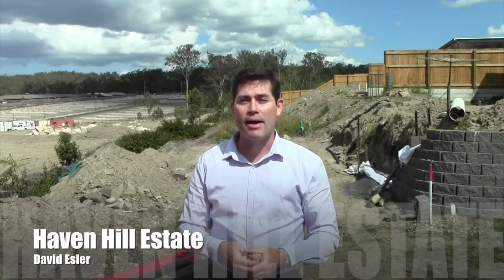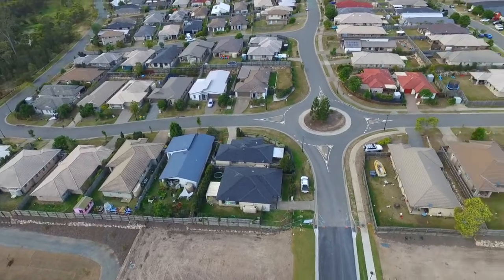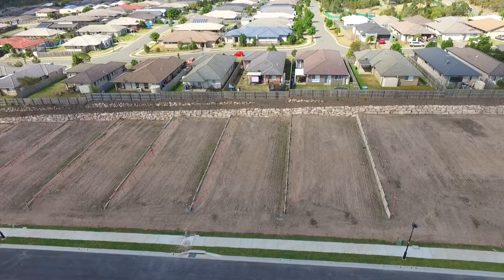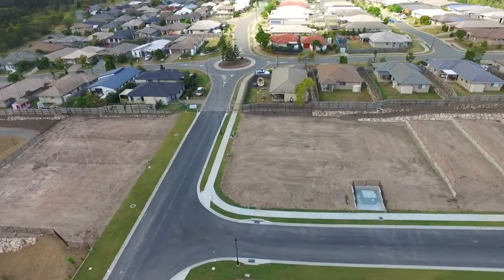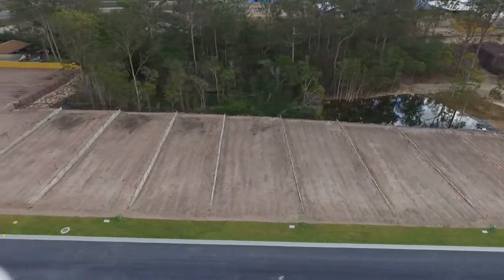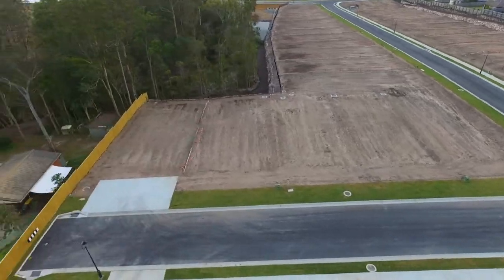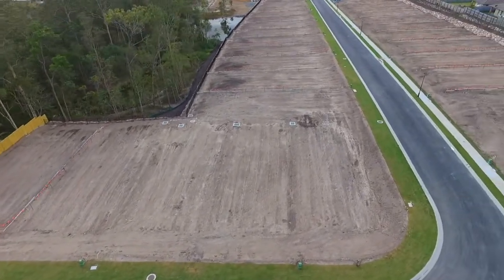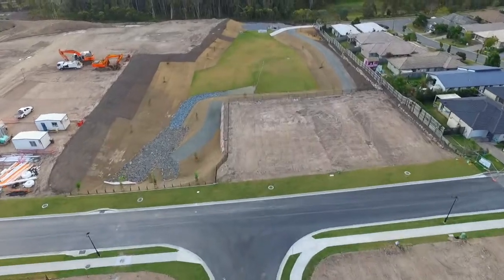Haven Hill, August 2017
Haven Hill estate is the newest estate in Holmview for release and we've secured access to some stellar lots for our 3 + 2 dual income homes.
Dual income offers you the benefit of two sets of rent under one roof and with only one set of rates. This reduces your costs while maximising your returns.
Returning 6.3%, your positive cash position is assured in with this market beating opportunity.